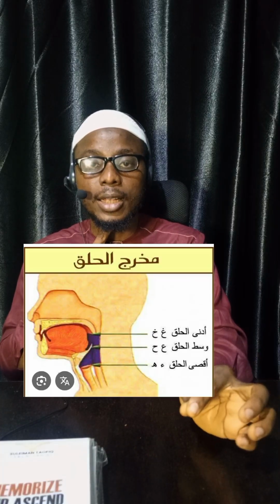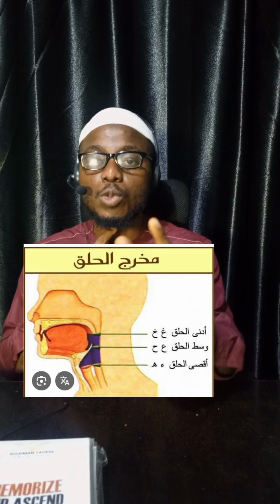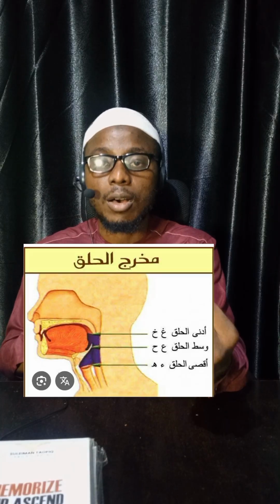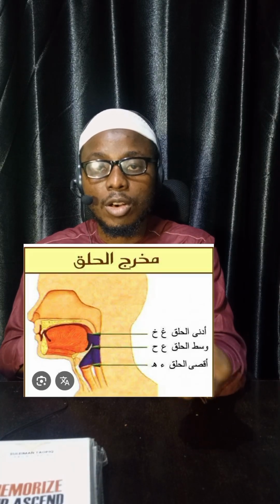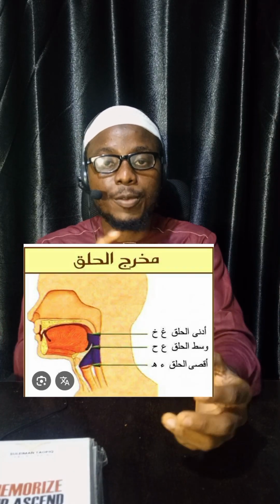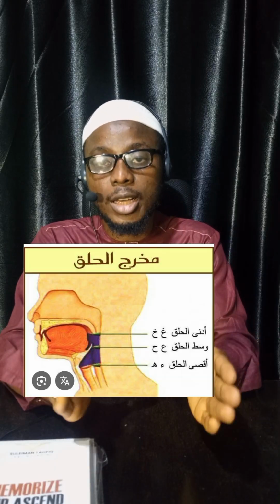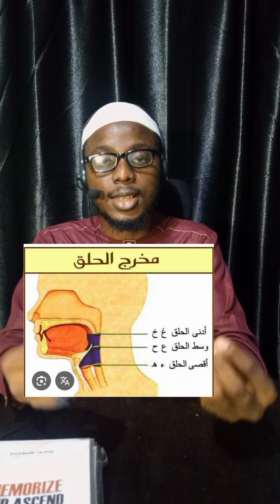Video 6. (Point of articulation course) غ ح